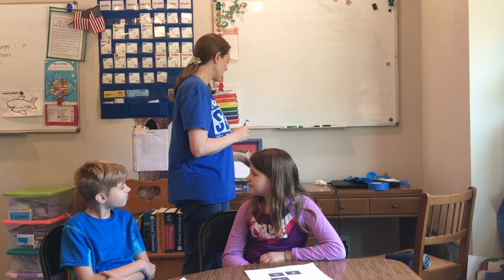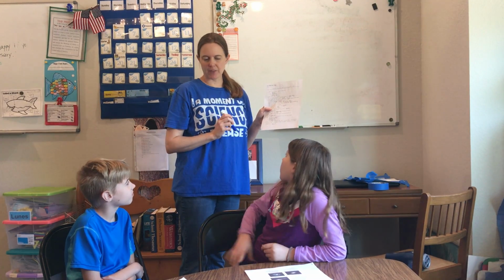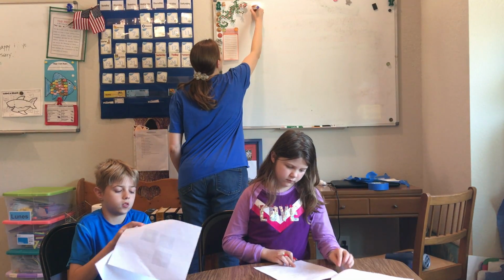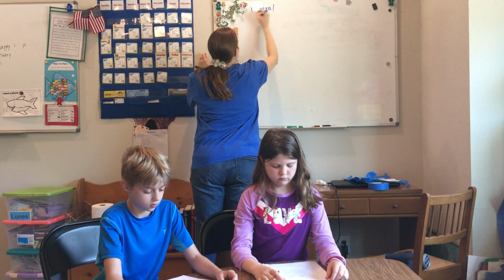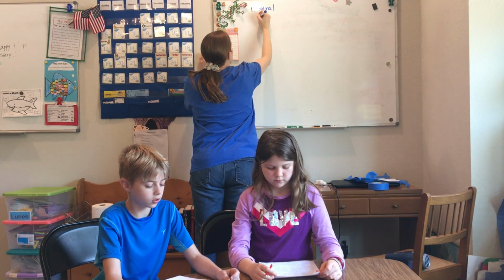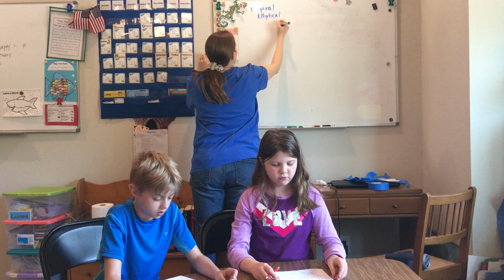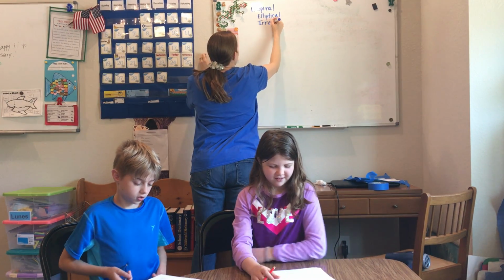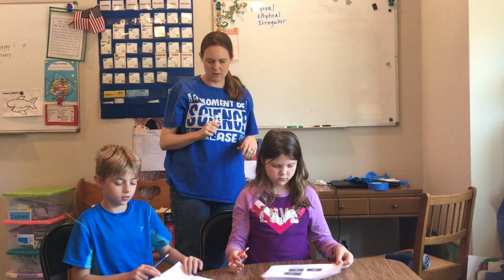4th Day Science Video Review